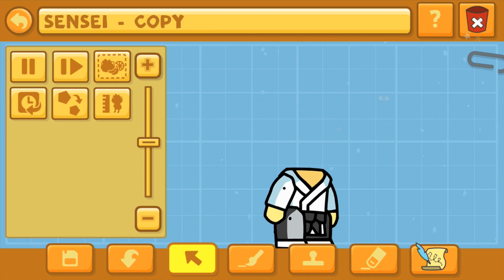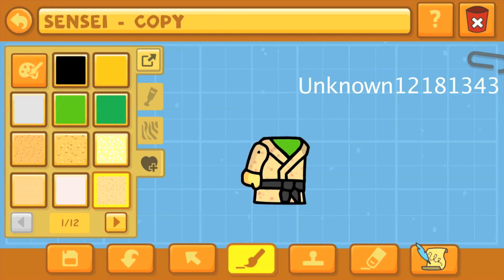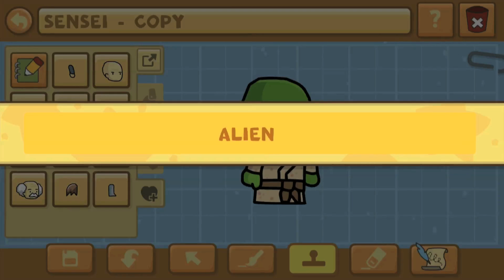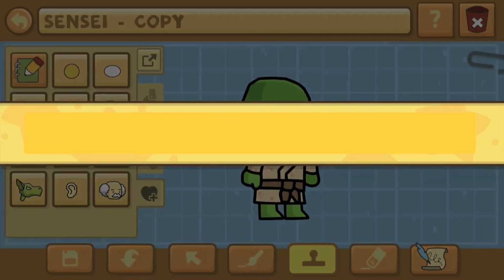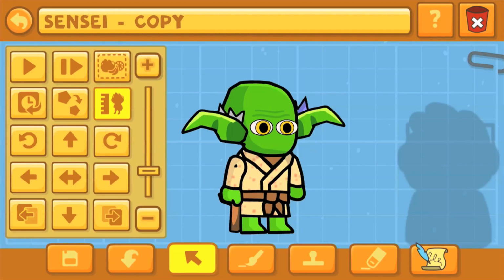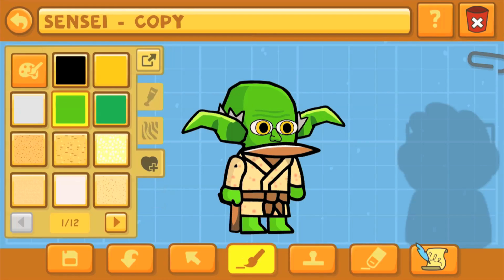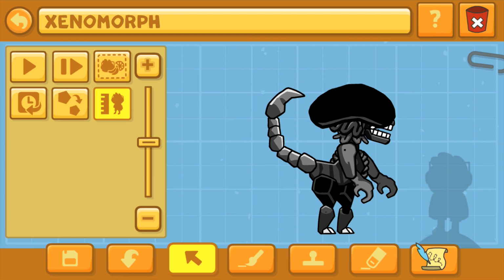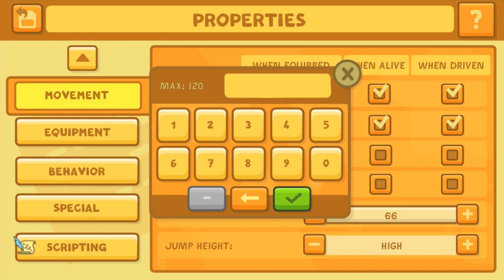Scribblenauts Unlimited Wii U 46 Yoda & Xenomorph in Object Editor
Hello again YouTube! Dr.Kendo is here to show you how to make Yoda (from Star Wars) and a Xenomorph (from Aliens Vs Predator) in the Scribblenauts Unlimited Object Editor on Nintendo Wii U.

I'm not taking requests for a long long time, so please don't request an item. Thanks for understanding.